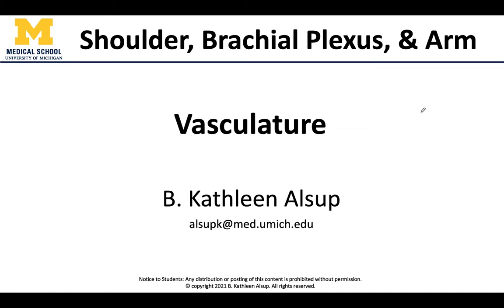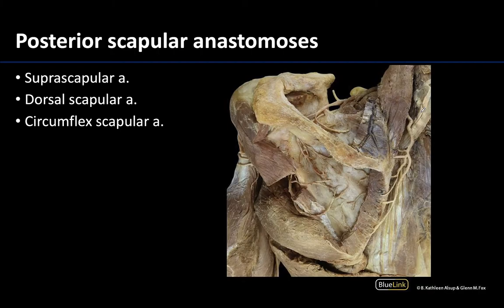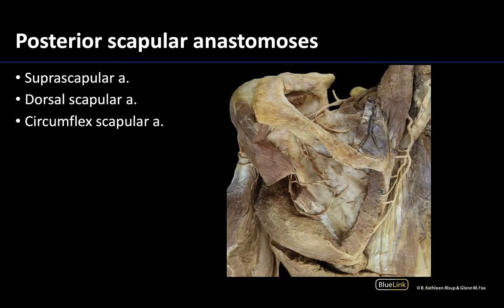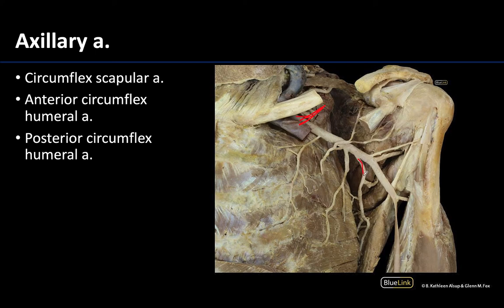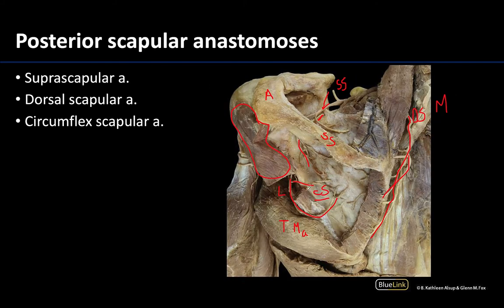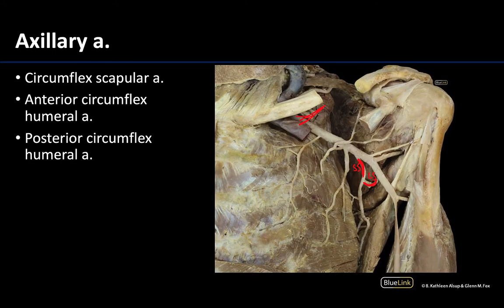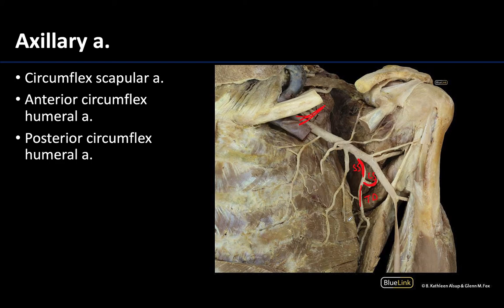Vasculature of the Shoulder & Arm - Dissection Supplement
Dr. Kathleen Alsup discusses helpful tips to identify components of the vasculature associated with the shoulder and arm during dissection as part of the First Year Medical Gross Anatomy course at the University of Michigan.